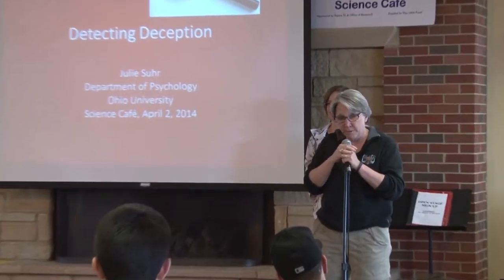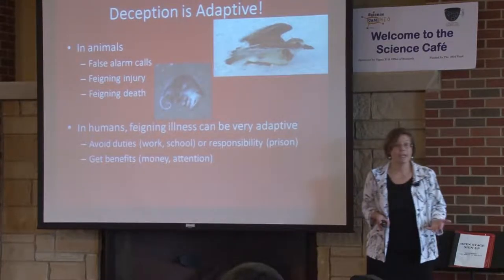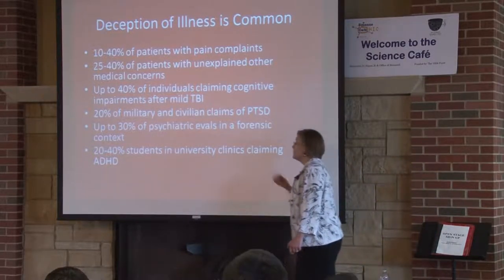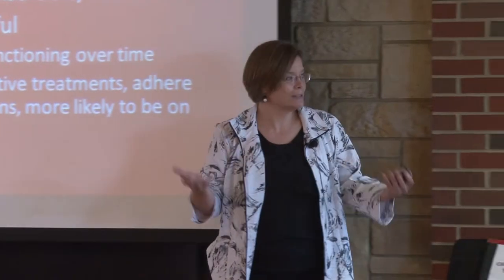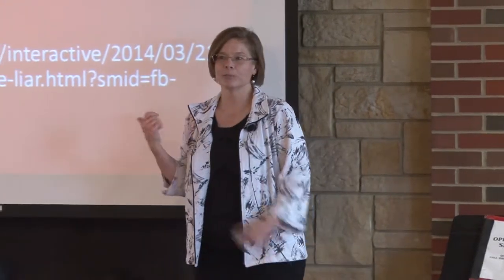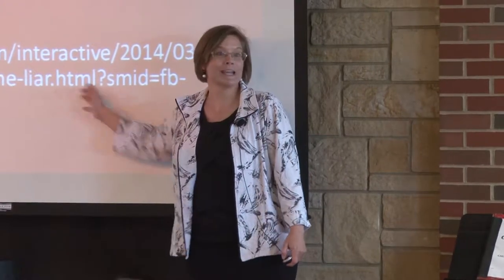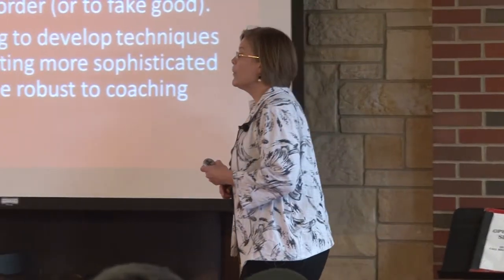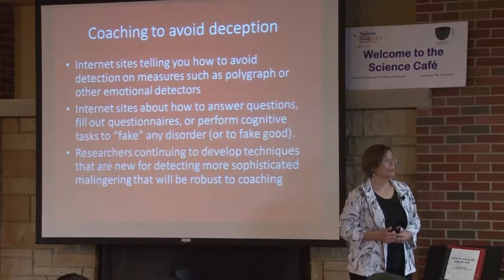Science Cafe with Julie Suhr 04-02-2014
Julie Suhr, Psychology, Detecting Deception”